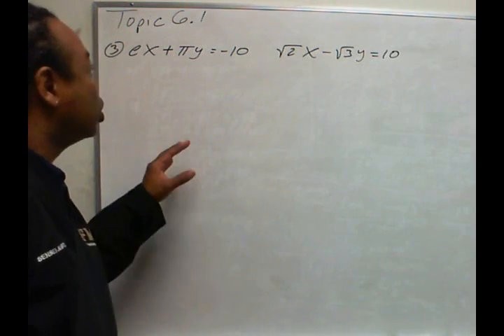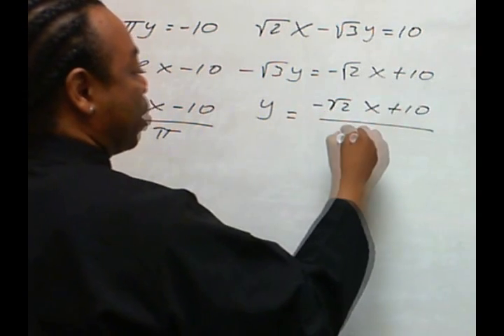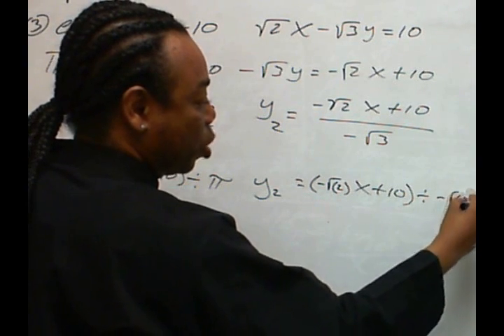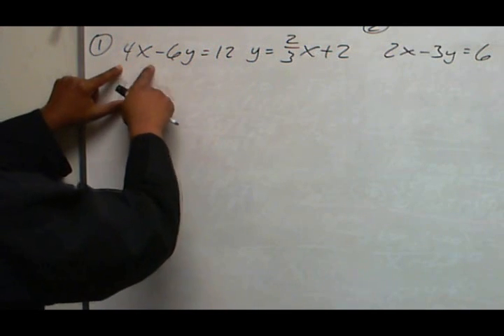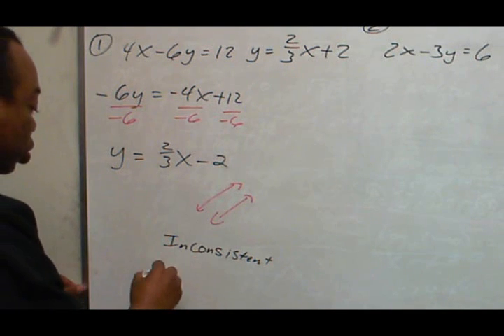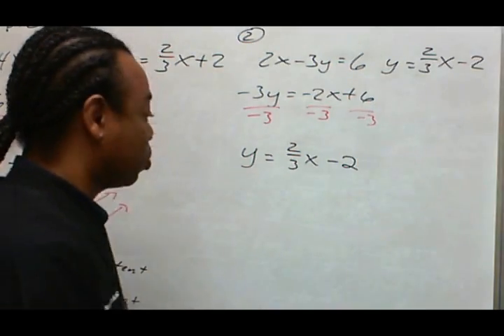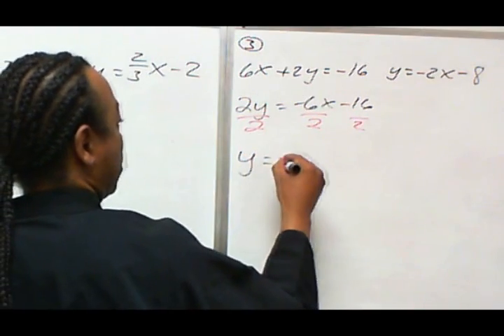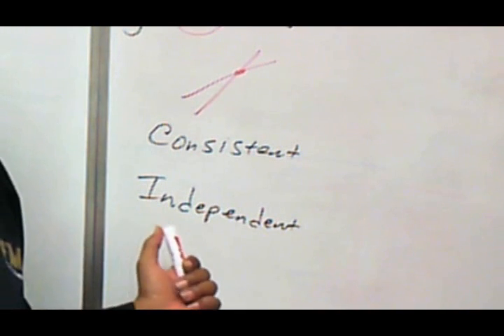College Algebra Topic 6.1 Selections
Solving two 2 variable linear systems of equations